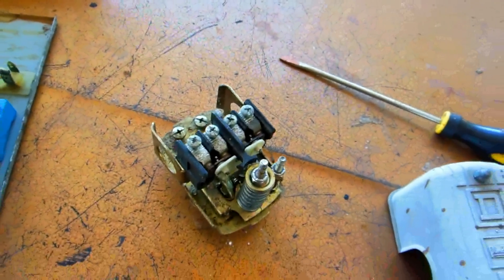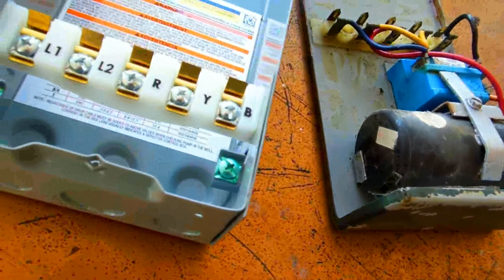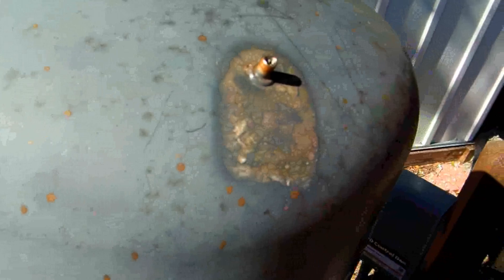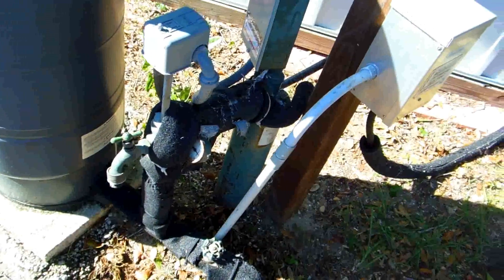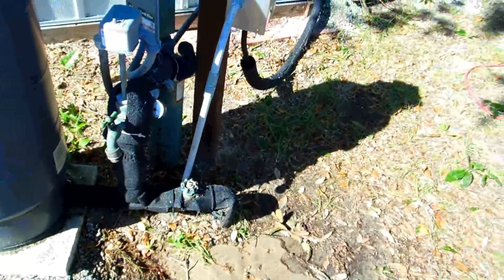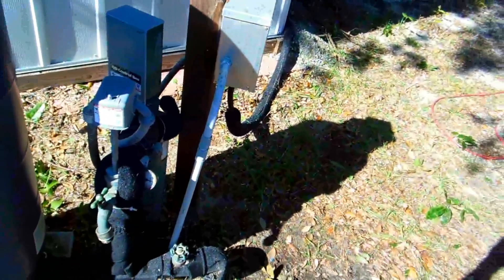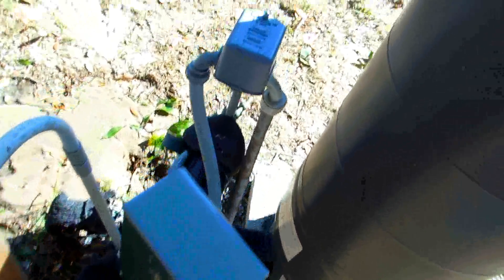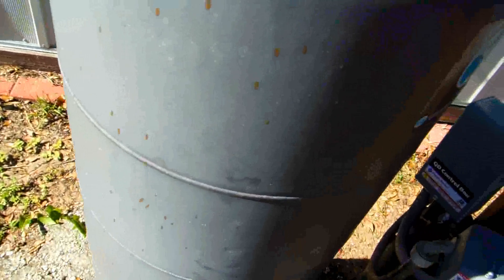Water Well Maintenance Tips & Advice for Longevity.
From time to time the points on the well water pressure switch need to be cleaned as sometimes they either get corroded or small ants or bugs get in the water pressure switch.  Often you do not need to put in a new water pressure switch as most of the cleaning the point will make them work as good as new now.   Typically the water pressure is adjusted for 40 to 60 psi.  The main trick to extending the well pump life is to keep it from starting up (kicking over) a lot.  Constant running of the well pump does not wear it out any where near as fast as the motor constantly starting up (that principal pretty much apples to many other electric motors).
One other thing that is very important for good water pressure and to keep the well water pump from starting up too often, is to maintain the air pressure in the water bladder.  It should be checked every year.   Most homeowners that have well water probably don't know this.  The way to check the air pressure in the water bladder is to first turn off the power to the well and then let the water out by turning on the a faucet.  Then use a tire gauge and check the  air pressure at the top of the water bladder at the air nipple.  It should be at 38 psi when the bladder is drained of water.  This air pressure causes the bladder to shrink and keeps the water pressure up so the well pump motor does not start up as often.  This will greatly lengthen the life of both the well pump motor and the water bladder.  The water bladder can last 30 years, if maintained correctly.
  Additionally if you use the well to water the lawn you are better off using a few water hoses that keep the well pump running constantly versus using one garden hose at a time that causes the well pump motor to constantly be starting and stopping.